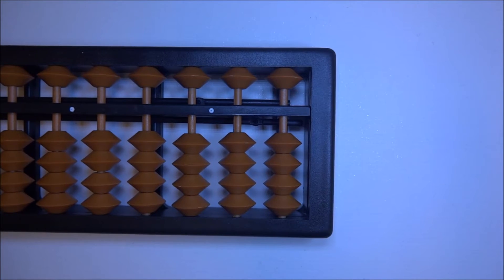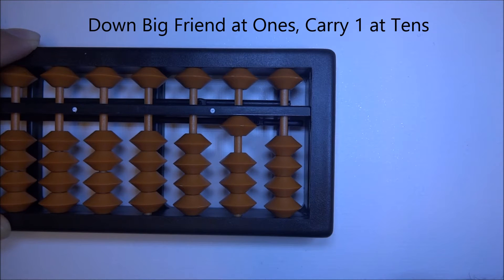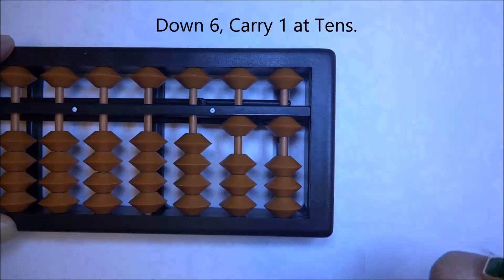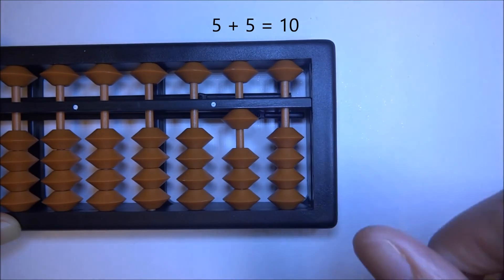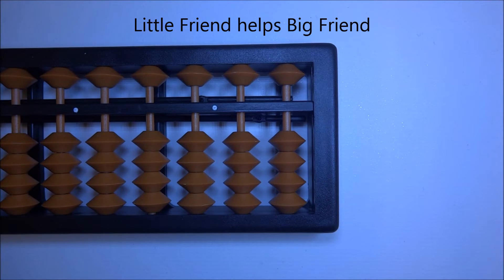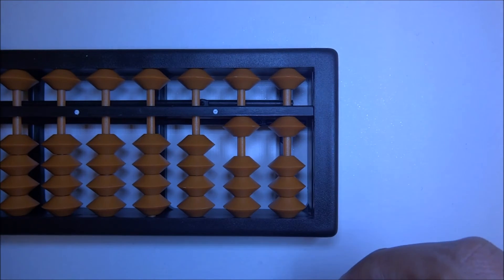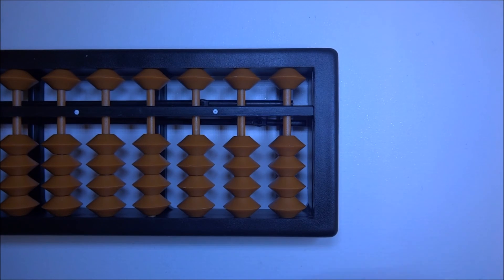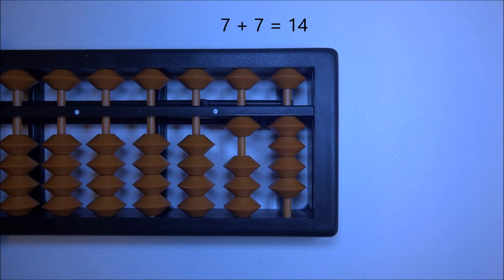Abacus Math Lesson 7 - Additions using Complements (Little Friends and Big Friends)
Close your eyes, visualize the bead positions and the bead movements.